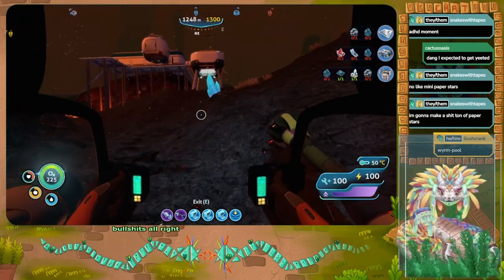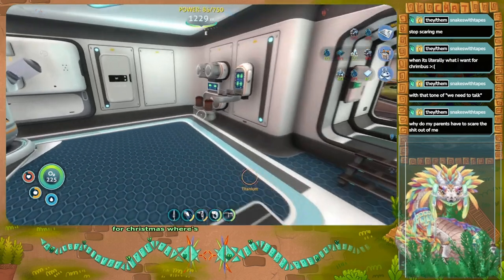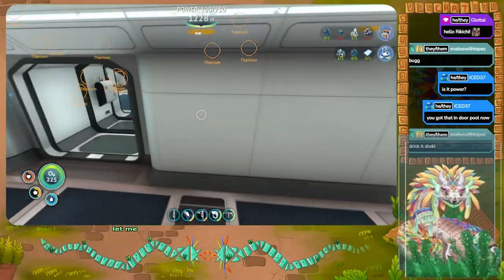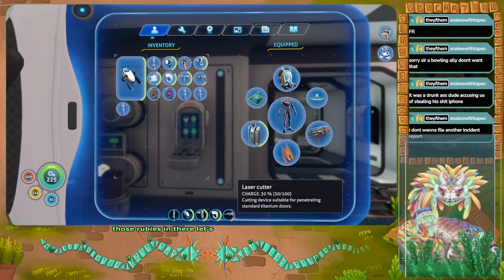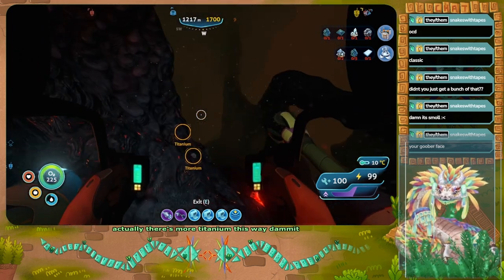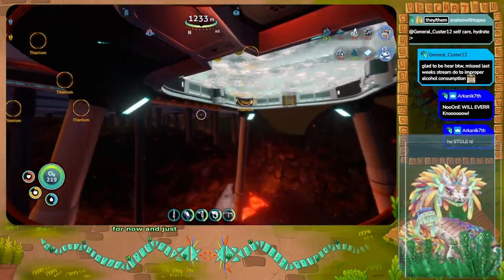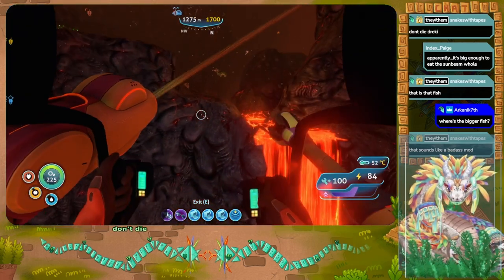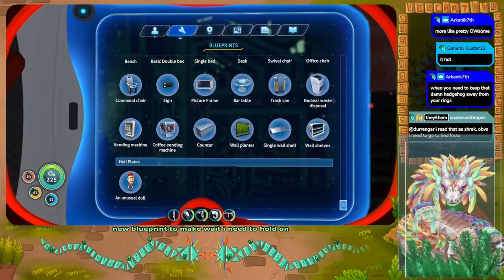Serpent swims in Subnautica (Part 24)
Streamed Live On: 17-Nov-2023

┏ Timestamps ┓
00:00 - Intro
00:05 - Exploration